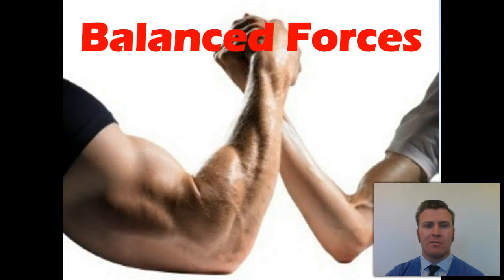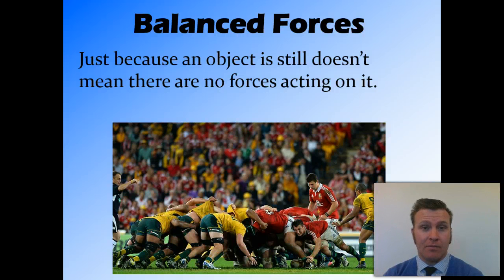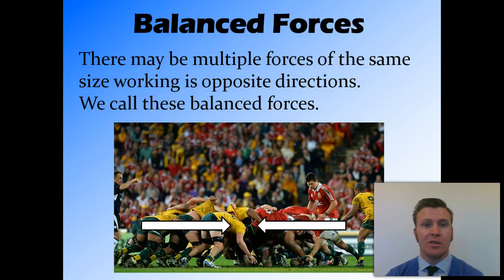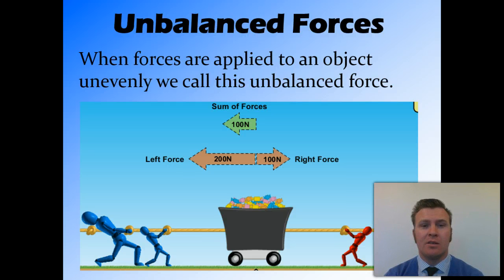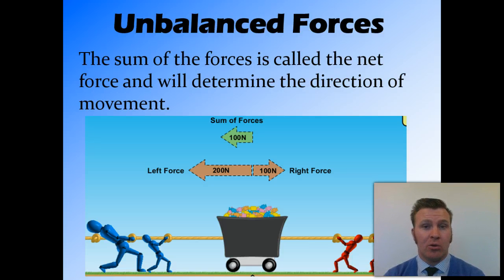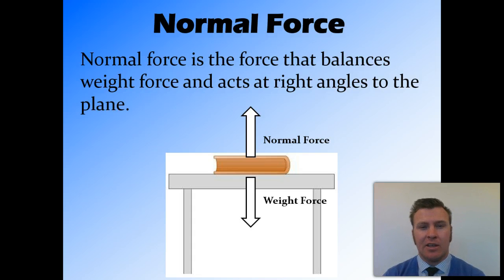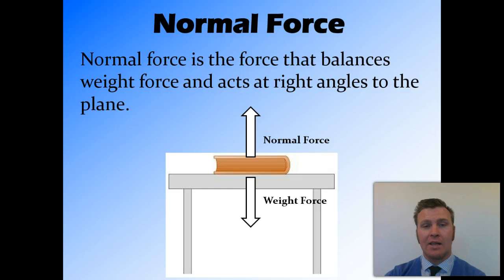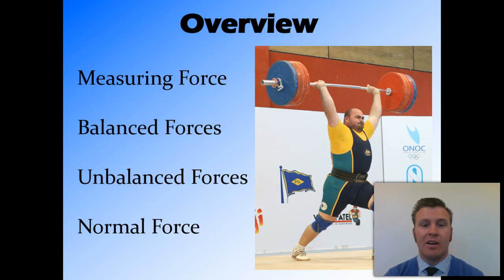2 Balancing Forces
Lesson 2: Balancing Forces